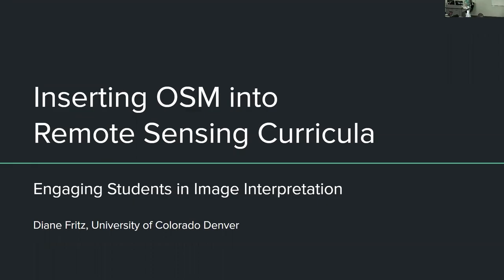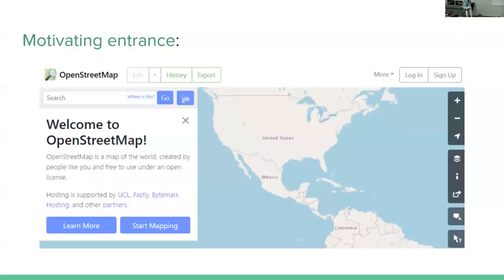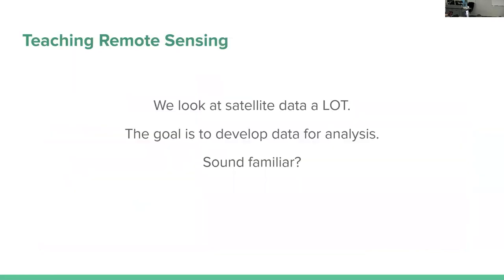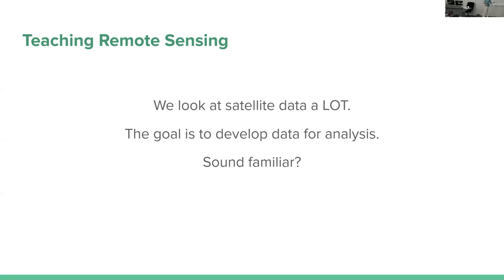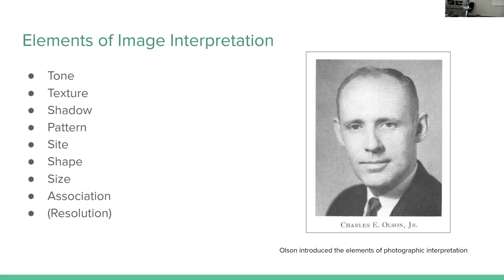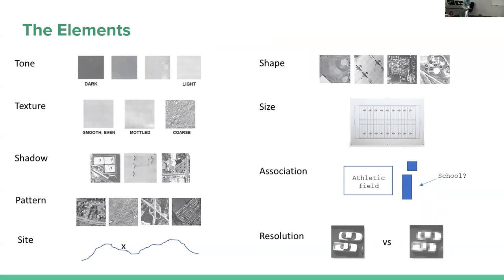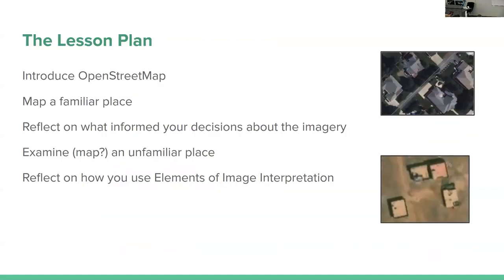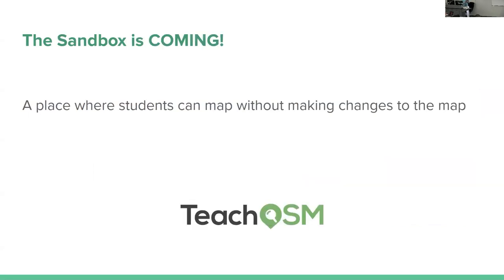Inserting OSM into Remote Sensing Curricula: Engaging Students in Image Interpretation - Diane Fritz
Remote sensing students need to learn how to interpret satellite imagery in order to classify objects into data. Sounds familiar, doesn't it? I would like to share a lesson plan on the elements of image interpretation that incorporates OpenStreetMap into an exercise that engages students by showing them how they can contribute to usable data.